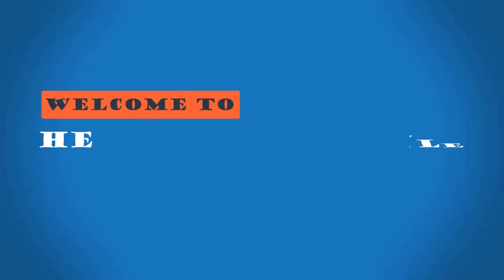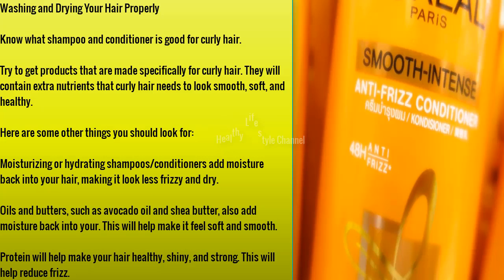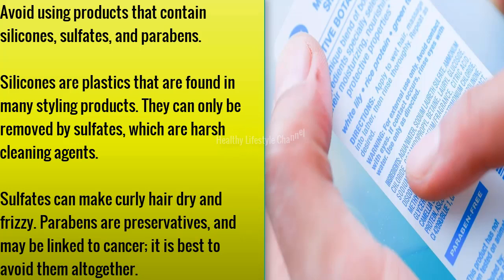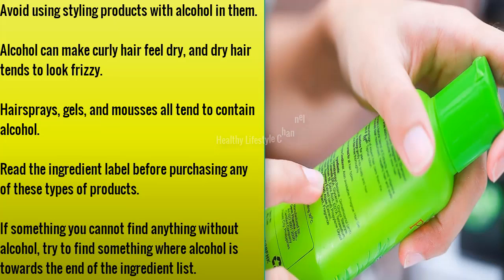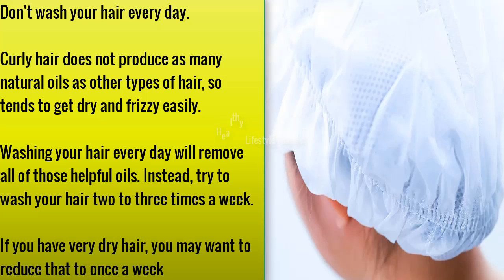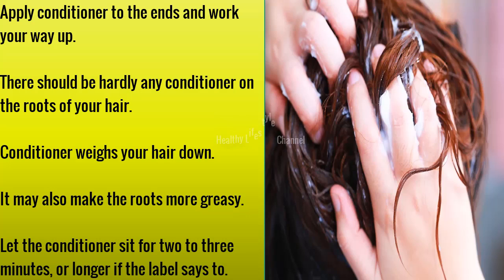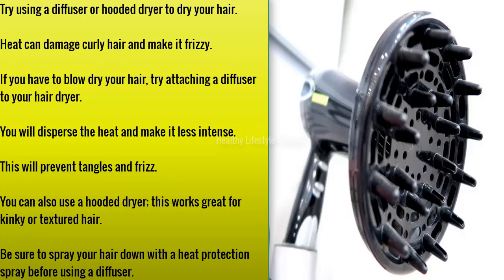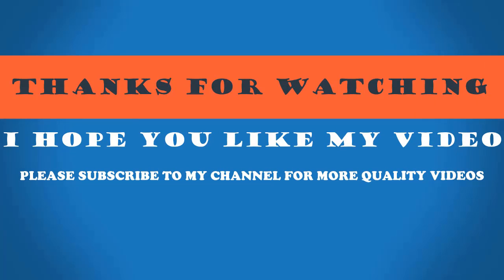How to Curly Hair Beautiful and Frizz Free and Washing Drying Your Hair Properly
How to Curly Hair Beautiful and Frizz Free and Curly hair regularly has a tendency to be coarse, rowdy, and fuzzy. Luckily, it doesn't need to be like this. With appropriate care, Curly hair can be delicate, glossy, and excellent. This article will demonstrate to you best practices to tame your boisterous mane into delicate, smooth twists. Remember that not all medications will work for everybody, and that you may need to do some testing before discovering one it's hard to believe, but it's true for you. i hope you like How to Curly Hair Beautiful and Frizz Free video and Thanks For Watching